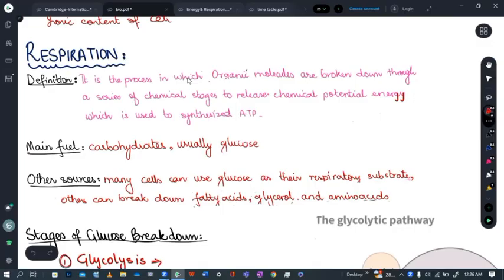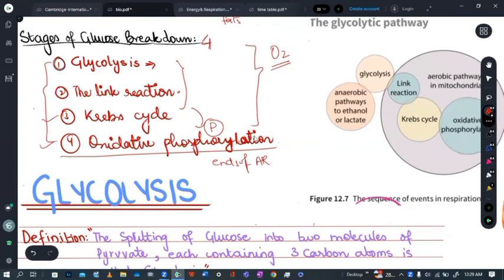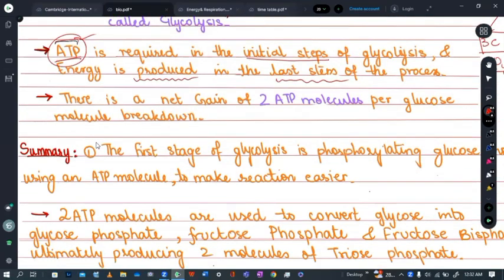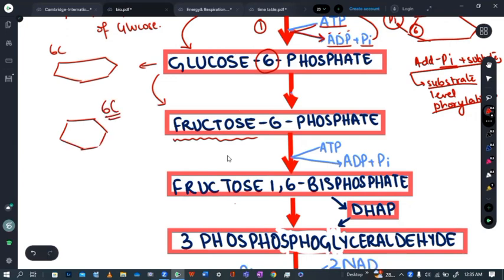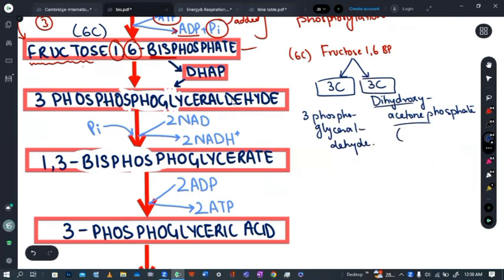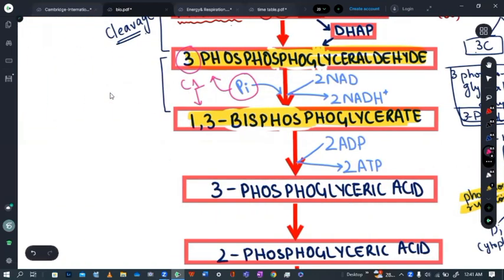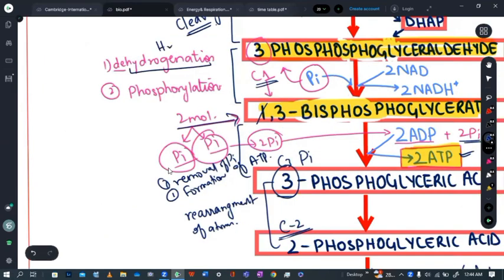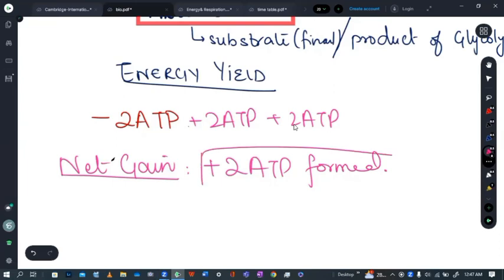A/O LEVELS BIOLOGY. (GLUCOSE METABOLISM VIA AEROBIC RESPIRATION.)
ACE YOUR O/A LEVEL EXAMS BY ENROLLING YOURSELF NOW!!
FOR ONLINE BIOLOGY O/A LEVELS CLASSES.
LIMITED SPOTS AVAILABLE IN OUR BATCH 2024. [ONLY FOR GIRLS]
Hey Future Endeavors! We are providing O/A levels Biology classes to students who really want to ace their exams with good grades, mentor guidance, exams tips and tricks, monthly assements, proper material for preparation.